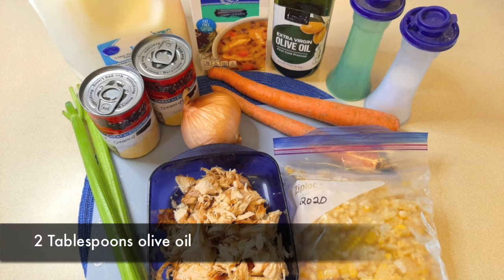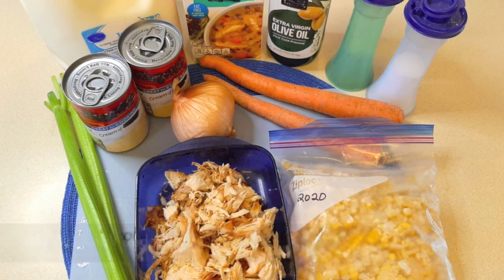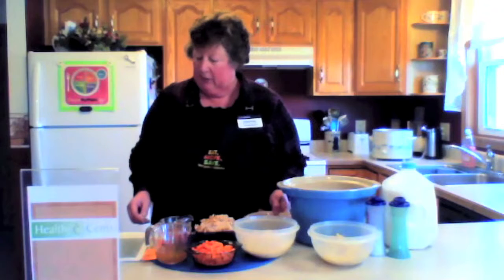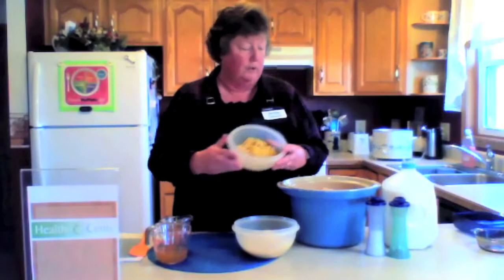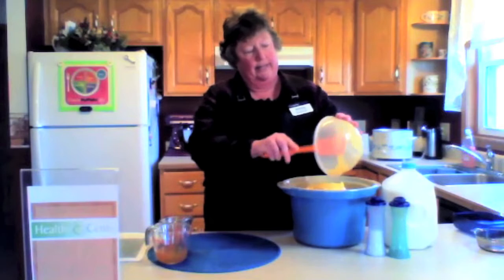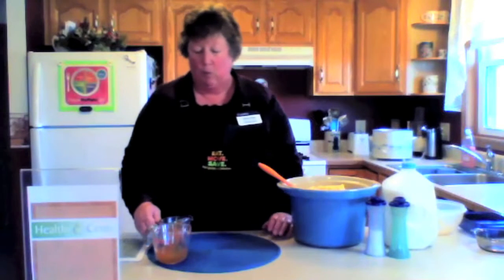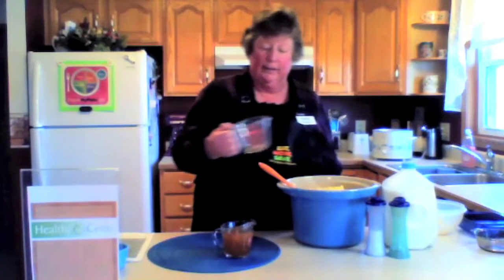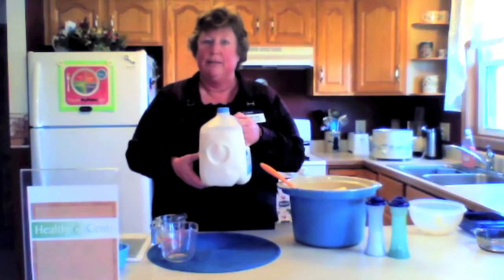Chicken Corn Chowder Demonstration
SNAP-Ed Community Worker Krista Gray demonstrates how to make pumpkin bread recipe from the Healthy Cents Curriculum.

Find more recipes at eat-move-save.extension.illinois.edu.